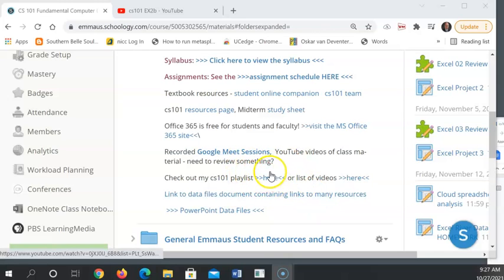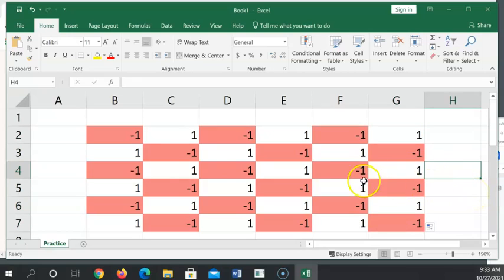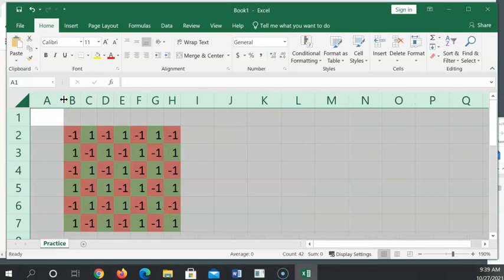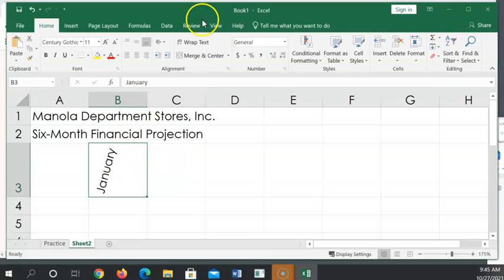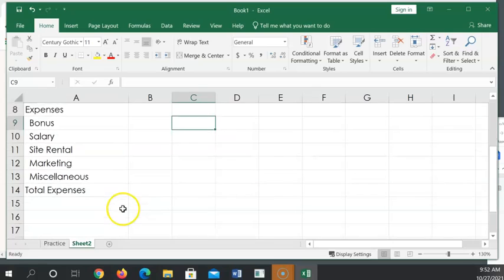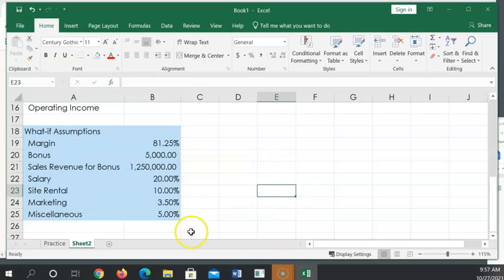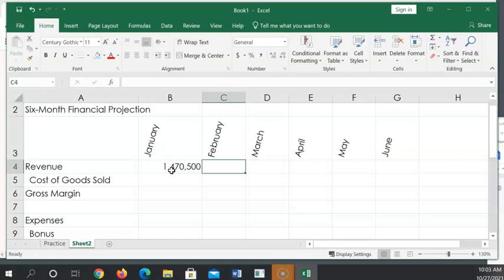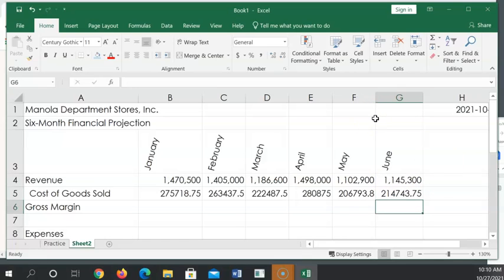cs101EX3 part 1